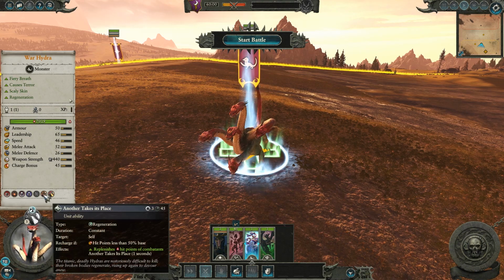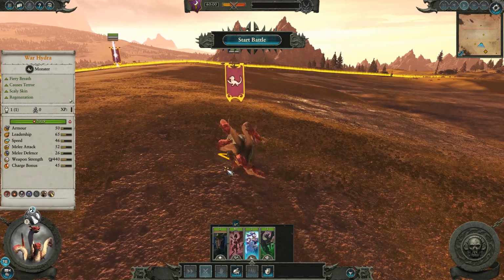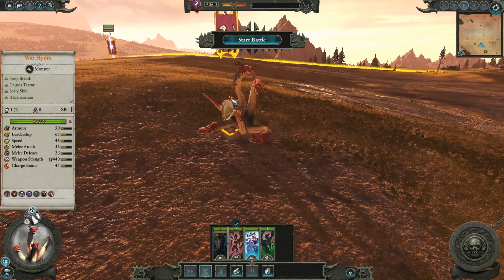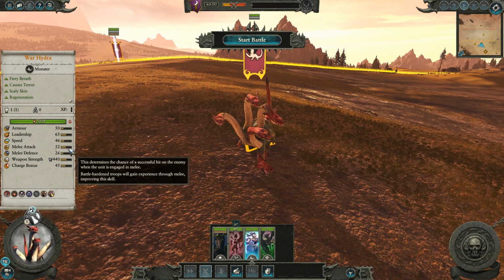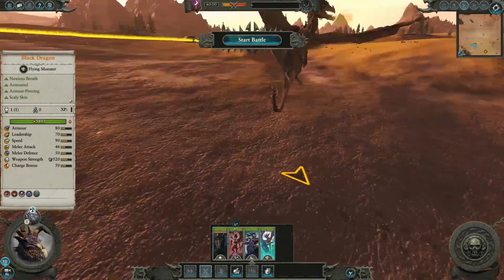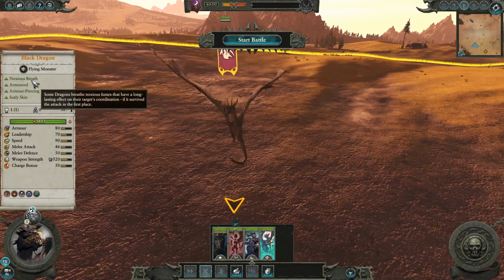Dark Elf Unit Guide - Black Dragon, War Hydra & Harpies - Warhammer 2 Total War - Review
We are back with another episode of our Dark Elf Unit Guide this time taking a look at the awesome monsters available to the Dark Elf Army, these are the Black Dragon, Harpies & the fearsome War Hydra.

Also be sure to check out our dark elf lets play campaign as we try to crush the high elves and bring chaos to the world!